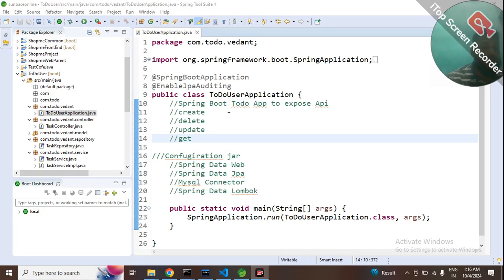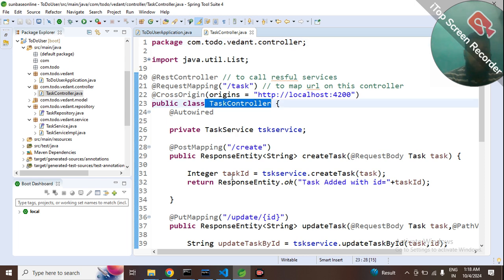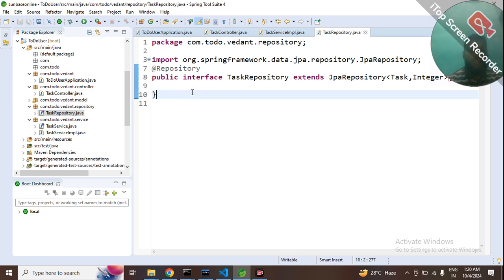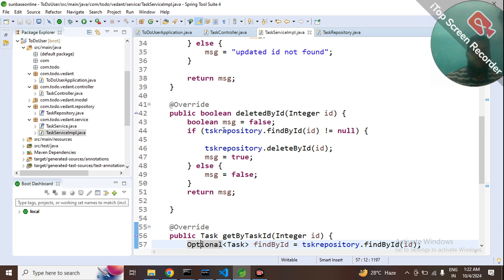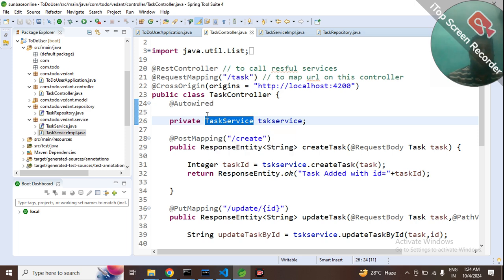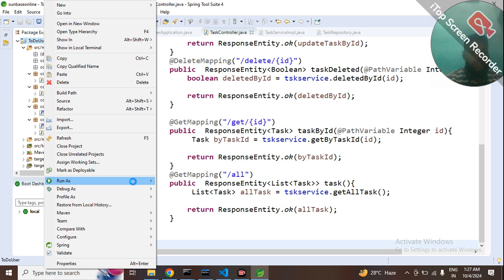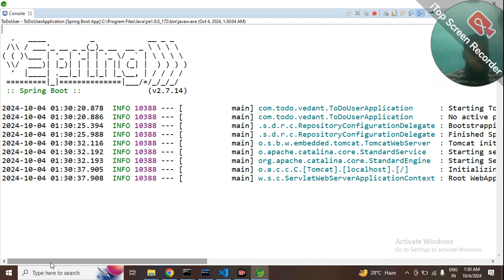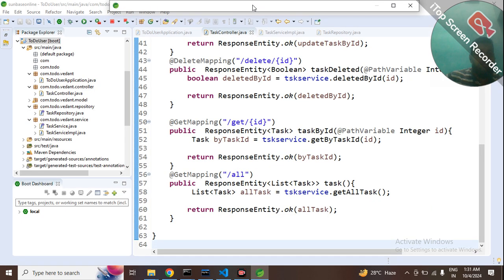4 October 2024